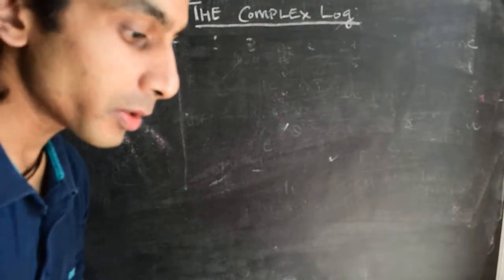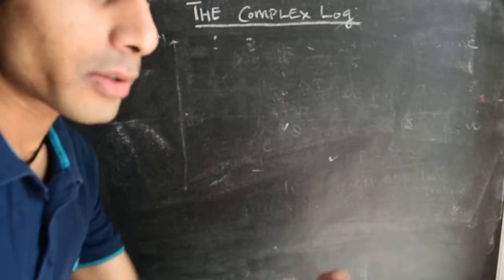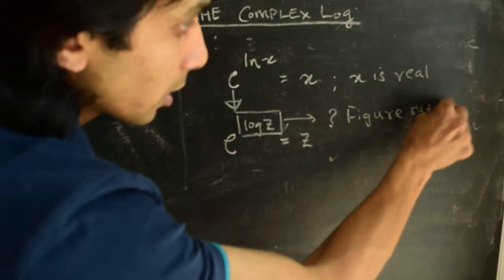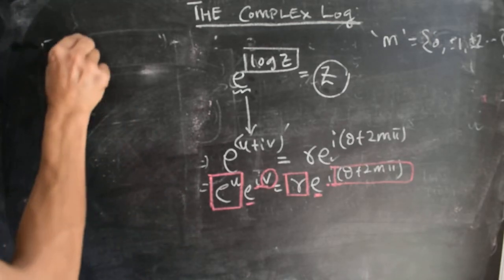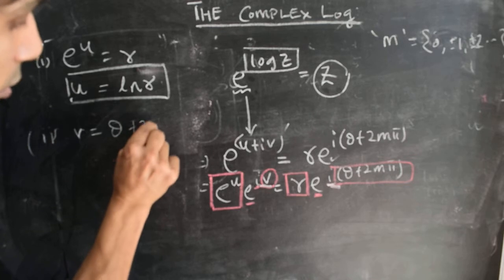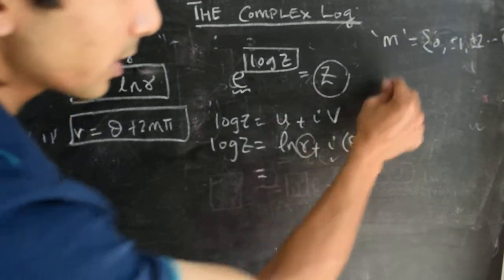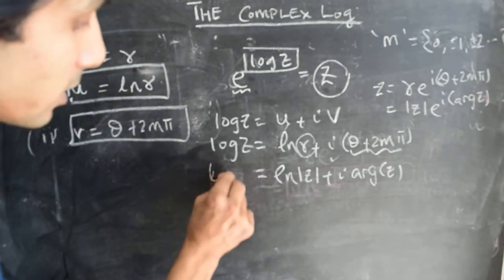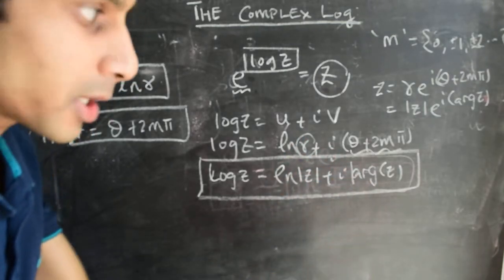Complex variables and analysis: Complex Log function